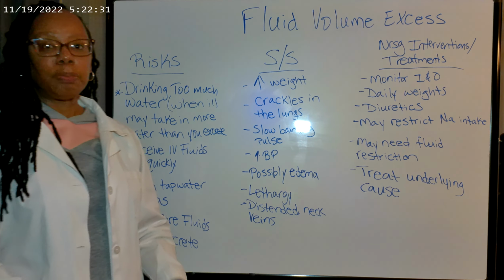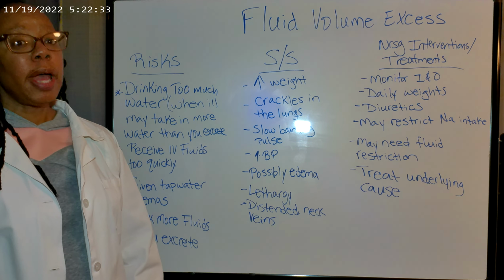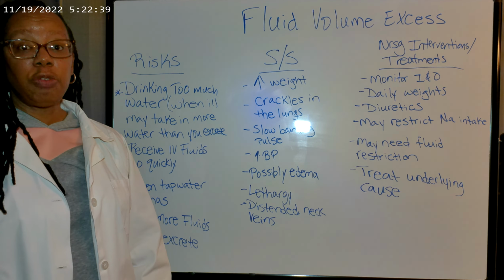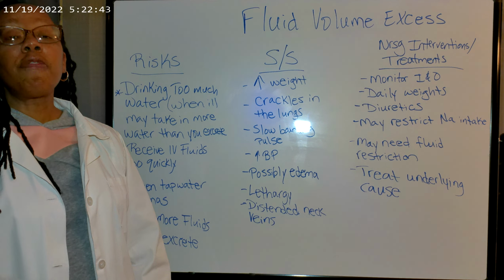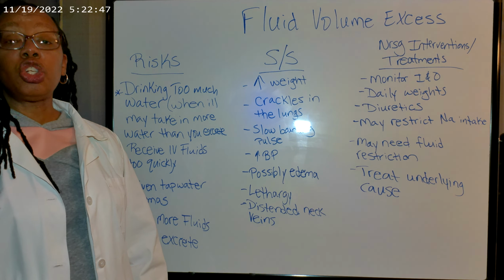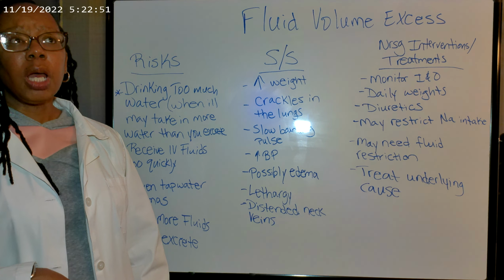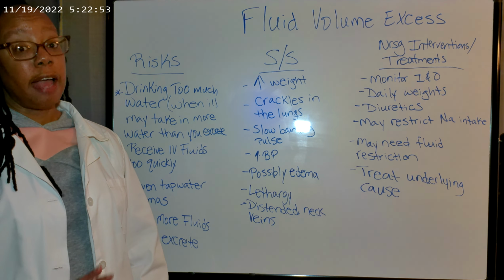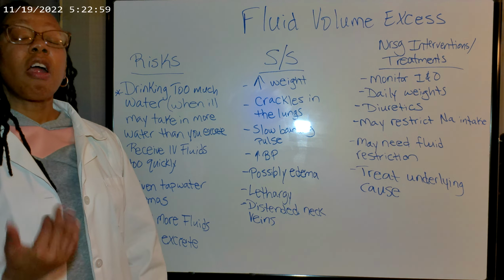Fluid Volume Excess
This video will discuss risk factors, signs and symptoms, and nursing interventions/treatment for fluid volume excess